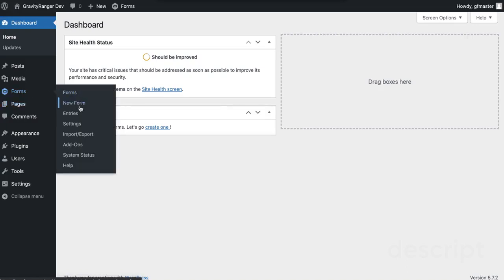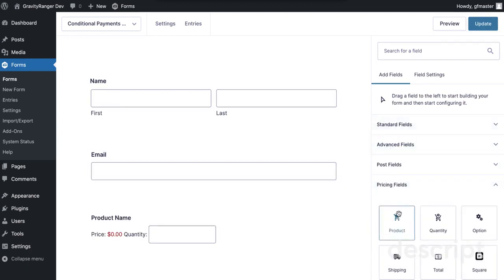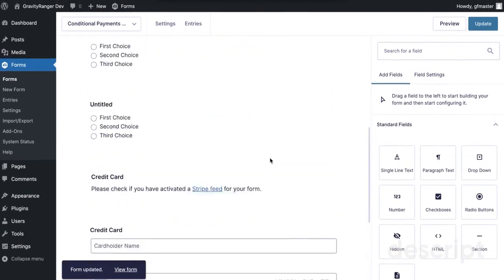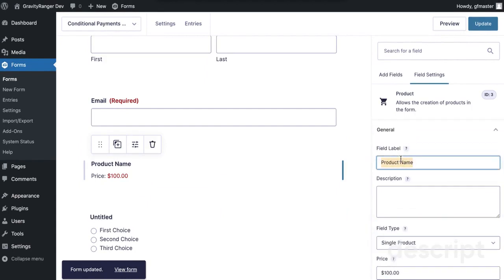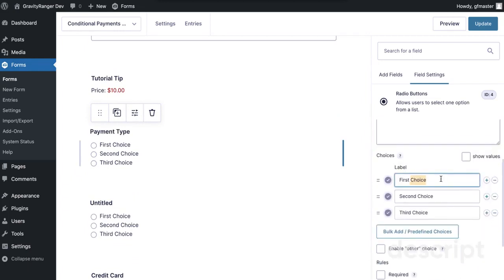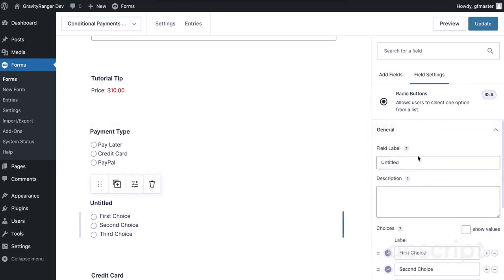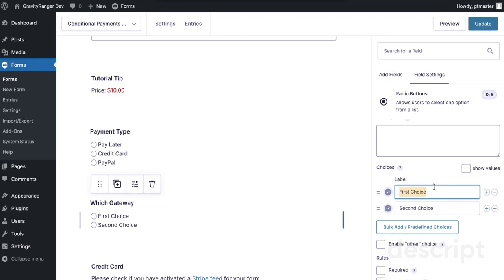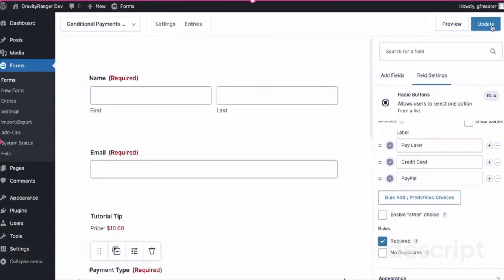Creating a Conditional Payments form with Gravity Forms - Step 1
This video is the first step in creating a form that supports conditional payments with Gravity Forms.

This video was created with Descript, you can check them out